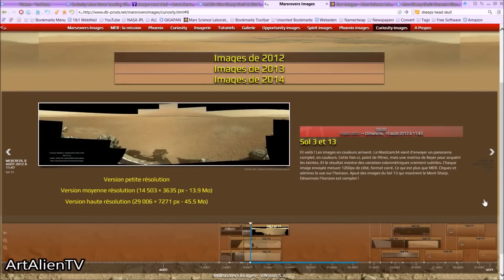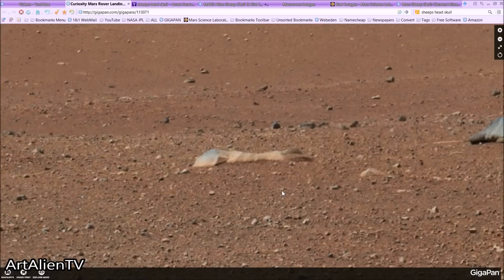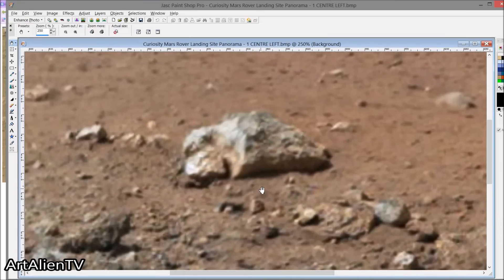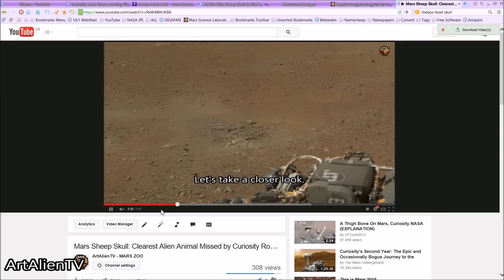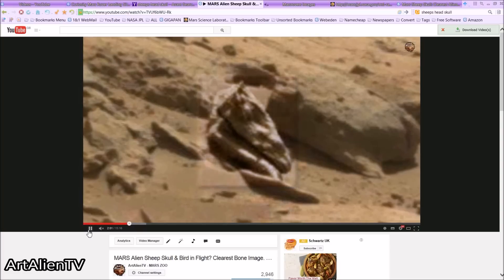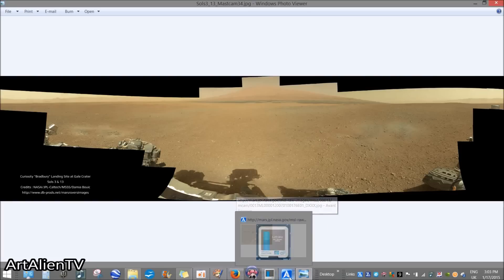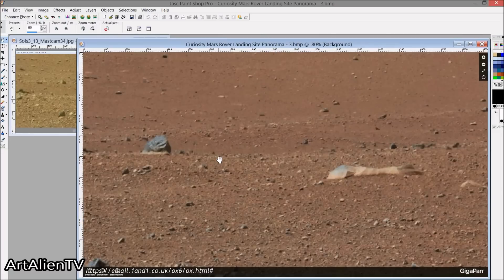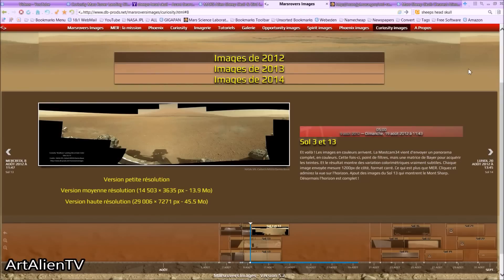MARS ANIMAL UNCOVERED by CURIOSITY BLAST RADIUS. ArtAlienTV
🧐 ArtAlienTV - What looks like an animal skull uncovered by the blast as the Curiosity landed on Mars in Gale Crater. This 5 inch skull resembles a sheep or goat in morphology with a possible dinosaur or bird leg bone in the background near a drum like rock object with a possible face like structure carved in it.
This is a revisit to the sheep skull I published back in Jan 2014 but with a clearer source image from the Mars Gigapan. The eye detail is quite astonishing in the well preserved freeze dried skull that seems to have flesh and hair still intact. Was it killed by the Rover as it landed? Or has it been there for thousands of years ?

First found by ArtAlienTV on Jan 30th 2014 and first published on YouTube 31st January 2014.